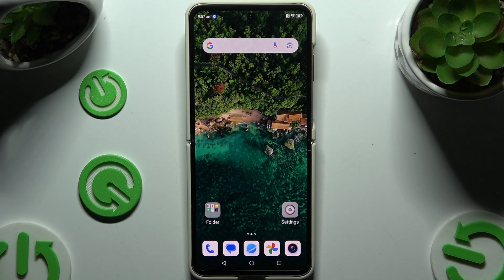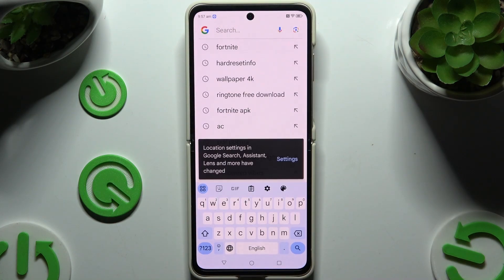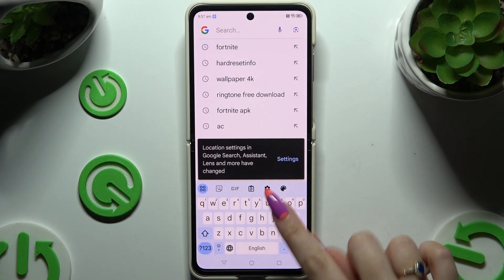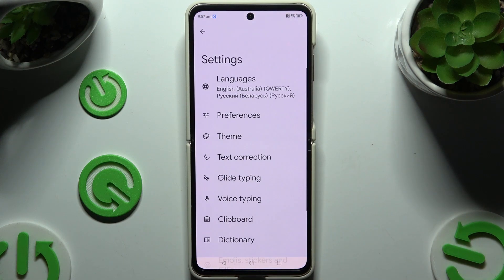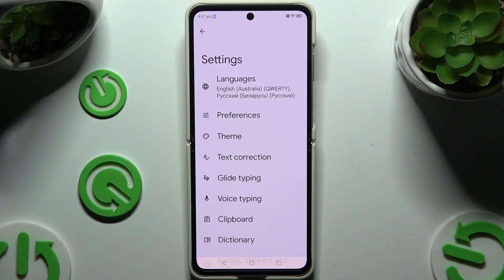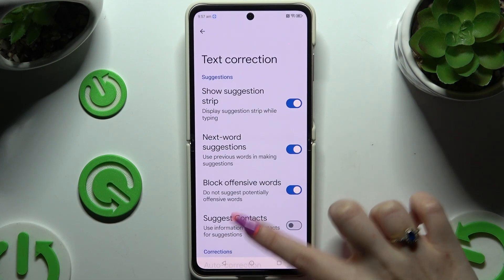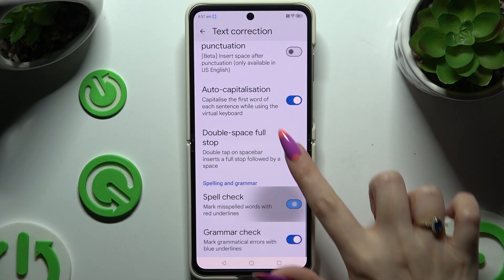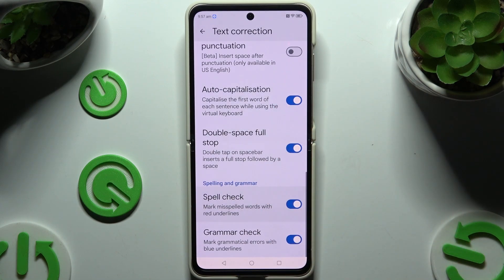How to Access Text Correction Options on Your ZTE Nubia Flip 5G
Hi! In this video, we’ll show you how to access the text correction options on your ZTE Nubia Flip 5G. Adjusting these settings can enhance your typing experience, making it easier to write messages and emails without errors.

We’ll guide you through the steps to find the text correction settings, including autocorrect, predictive text, and more.

How do I access the text correction options on my device?
What settings can I customize to improve my typing?
How can I turn off autocorrect or predictive text if I find them distracting?
What should I know about adding words to my dictionary?